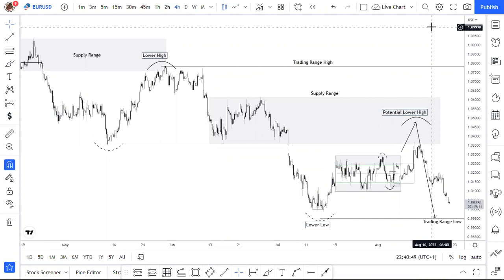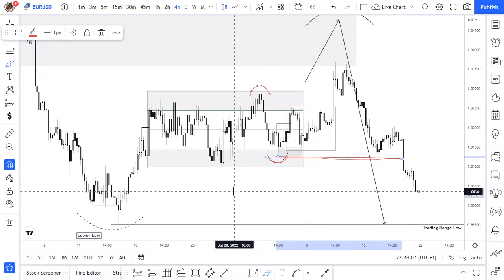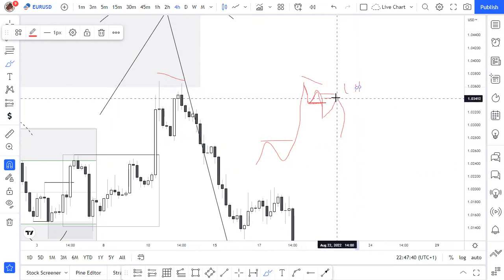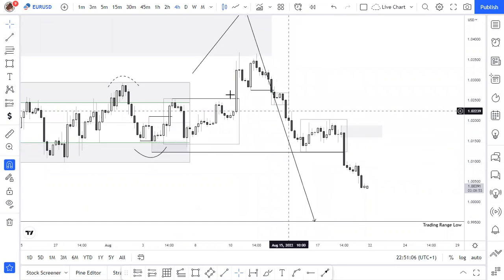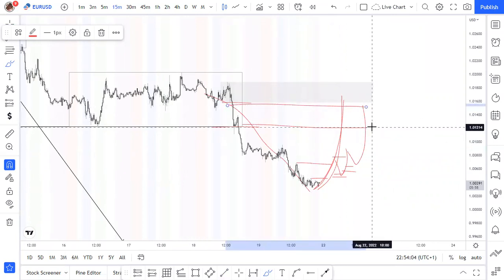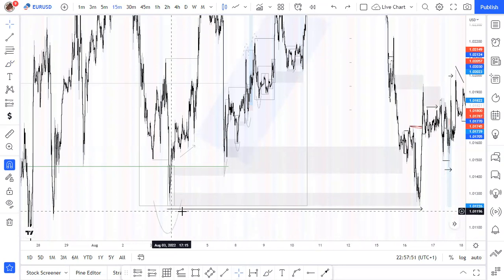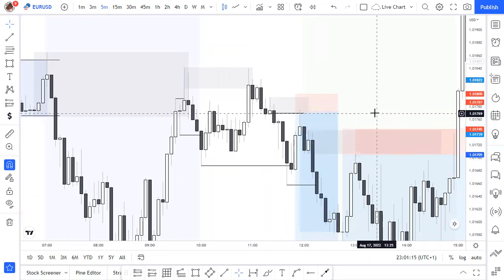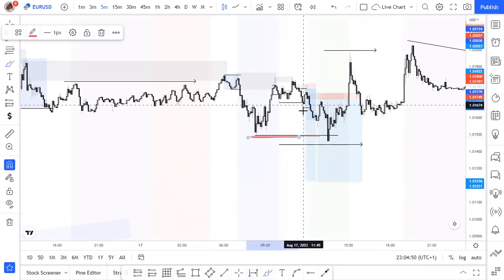WEEKLY FOREX MARKET OUTLOOK AND EURUSD REVIEW | AUGUST 22ND - 26TH AUGUST 2022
In this video, I explained the previous weeks price action, and an outlook for the coming week...